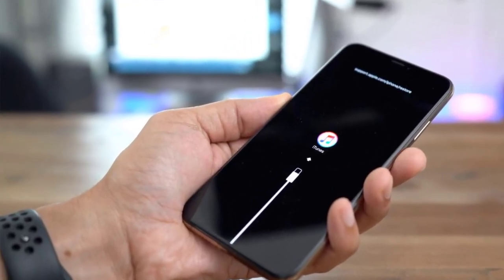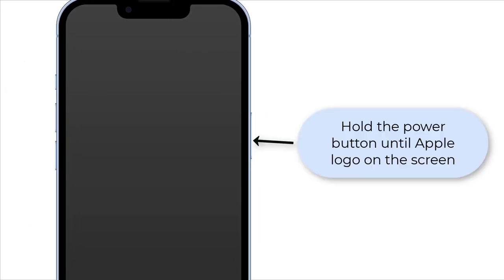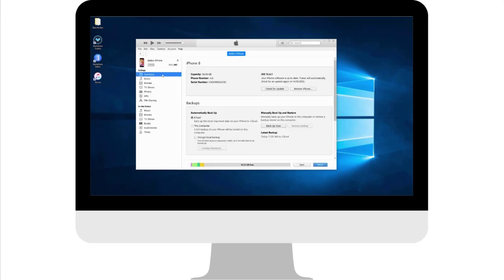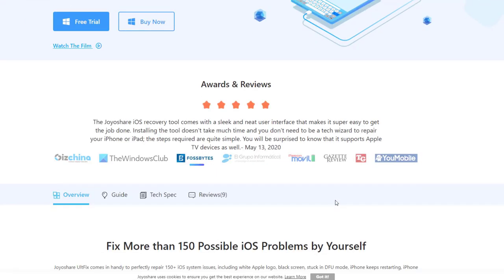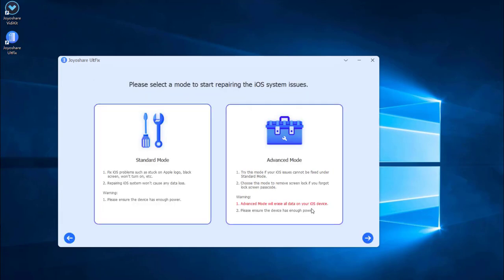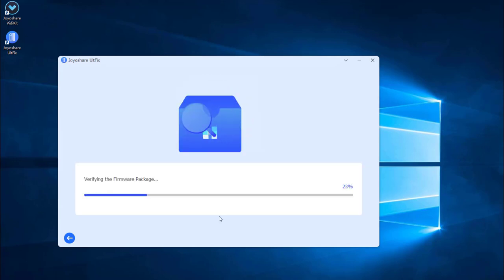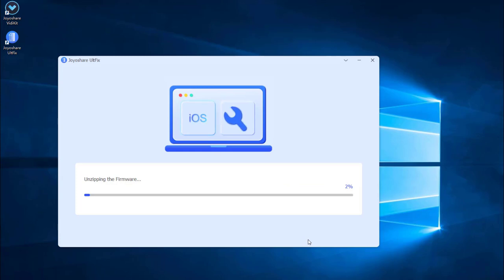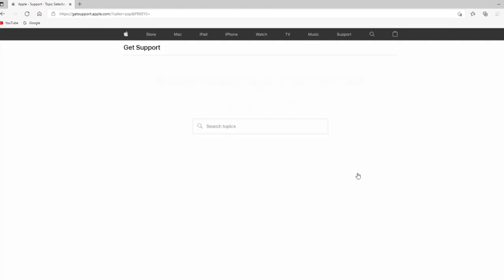iPhone Stuck in DFU Mode? Get Out of It Quickly!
Use Joyoshare UltFix to fix iPhone stuck in DFU mode issue

Getting stuck into DFU mode is a very common problem for iPhone users when updating it to iOS 12/11 or jailbreaking. Now let me tell you how to get out of iPhone stuck in DFU mode quickly.

Method Covered:
0:00 Introduction
00:16 Solution 1. Try for a Hard Reset
00:30 Solution 2. Use iTunes to Restore iPhone
00:48 Solution 3. Try Joyoshare UltFix (Without data loss)
01:52 Solution 4. Contact Apple Support